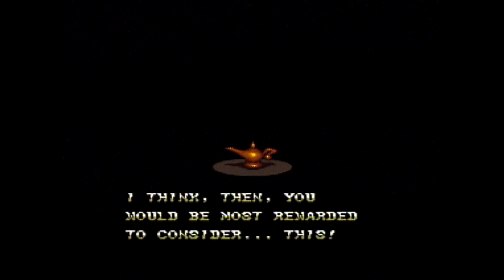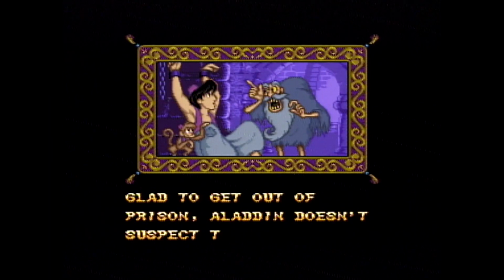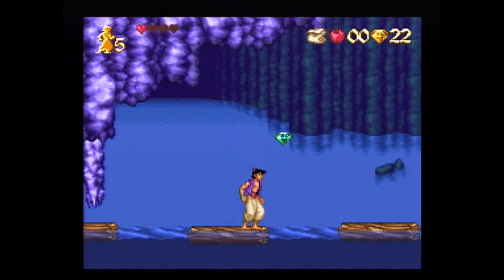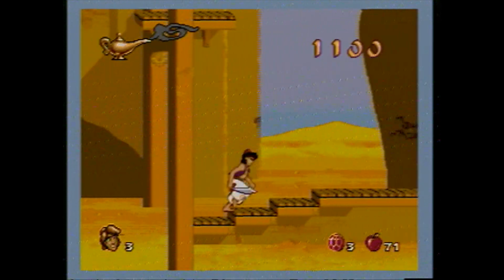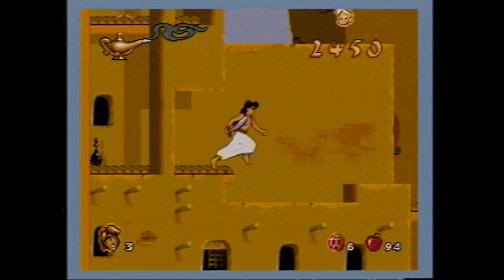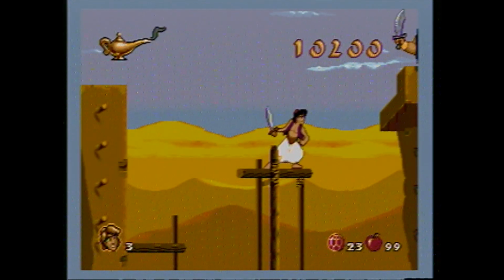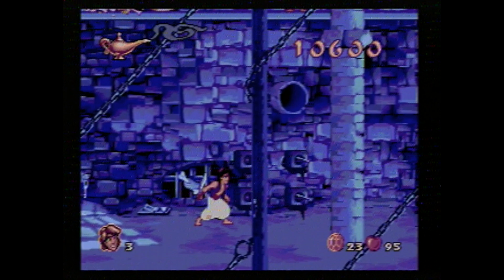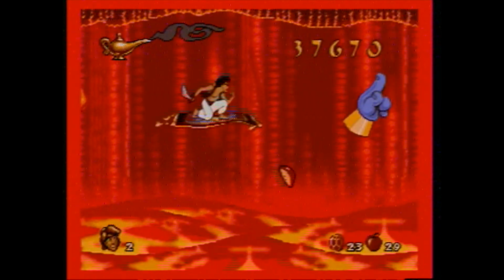Aladdin SNES & Genesis | Beating & Reviewing (Ep.38)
Welcome to Agrabah!

I mean, Welcome to the Channel! Today, we venture into 16bit Aladdin on Super Nintendo & Sega Genesis. Unlike Toy Story and Lion King, as previously featured, the two games are entirely different.
Hope you enjoy seeing both shown off from start to finish.

Plenty more reviews of this style on the channel, plus rare games, along with a wellness series too! Please, stay a while :) but don't touch any of the forbidden treasure..."Infidels!!"